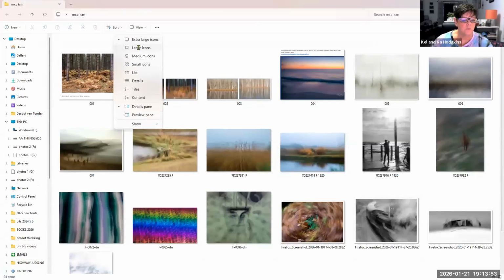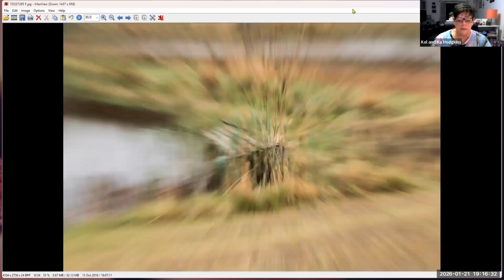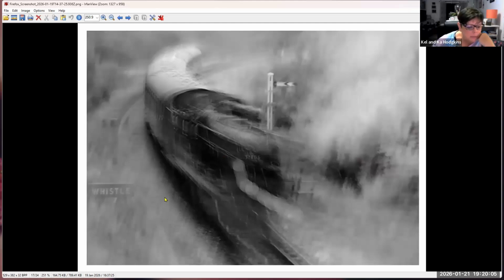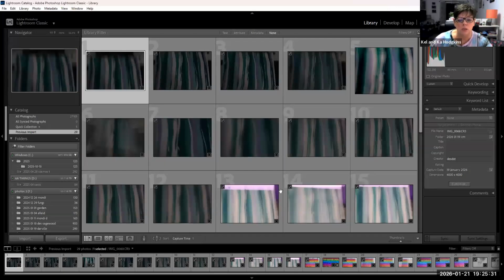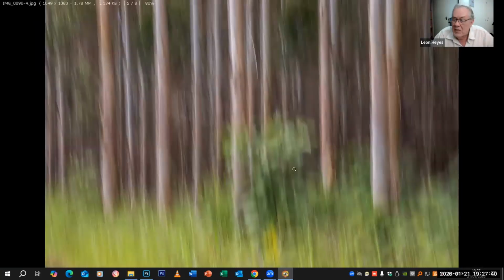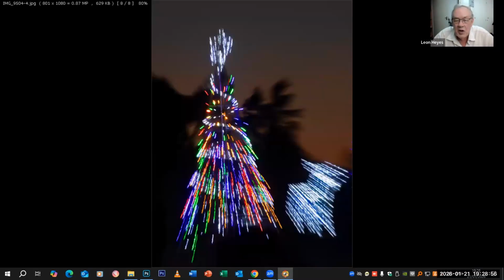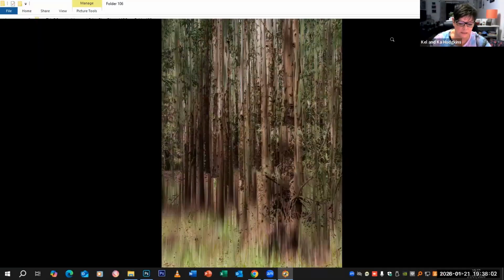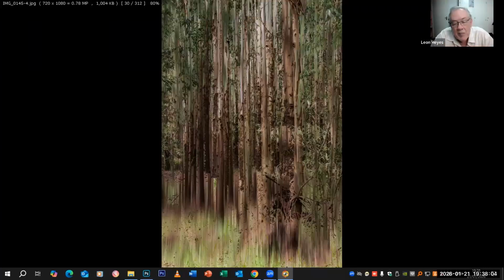MCC ICM SESSION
Session on Intentional Camera Movement for the Tech Challenge